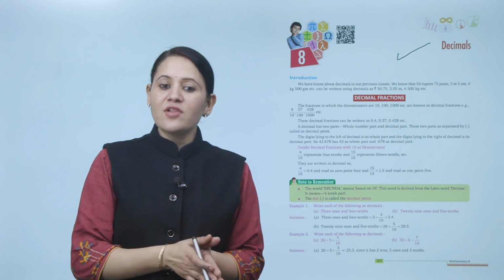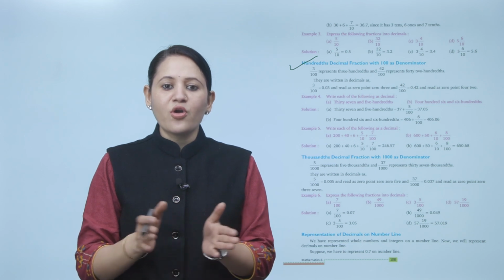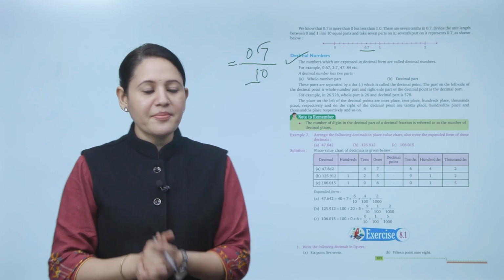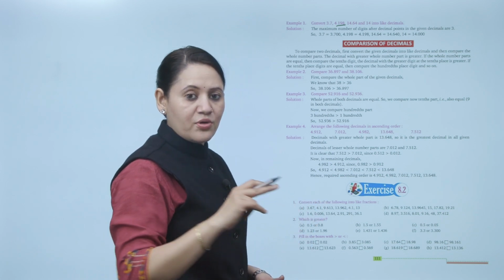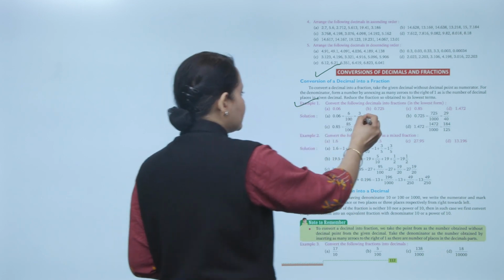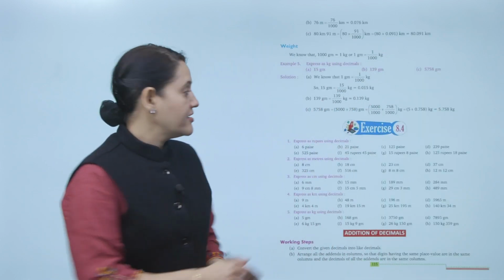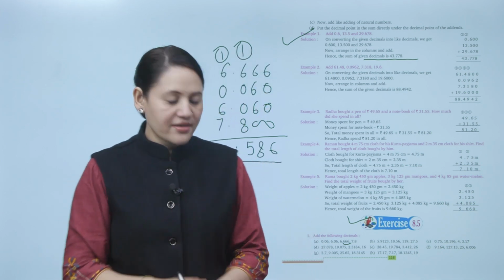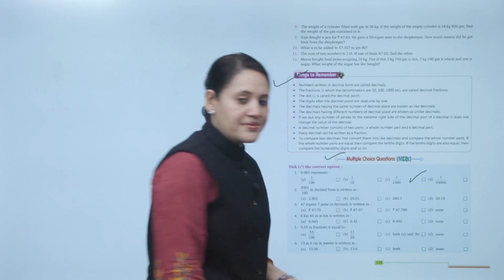Ch 8 | Gabriel Books | Maths | Class 6 | Decimals | For children